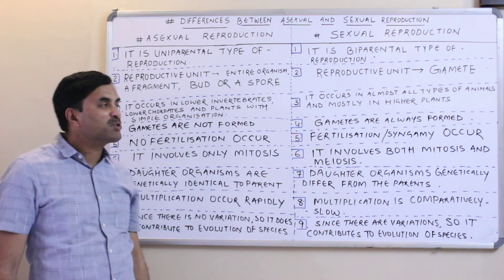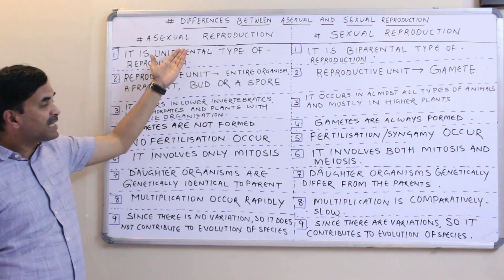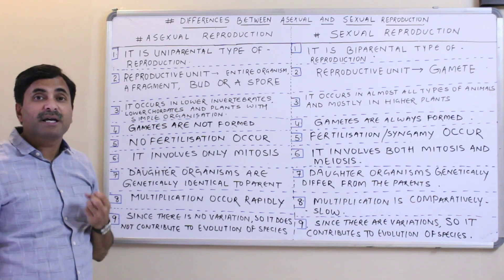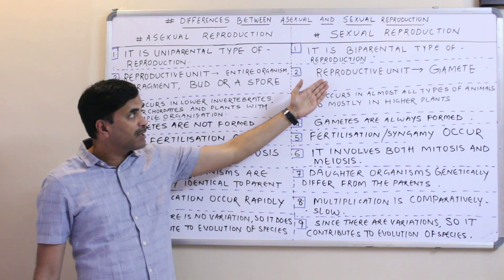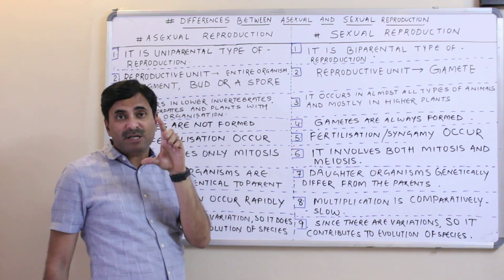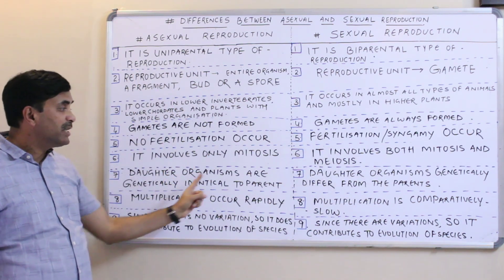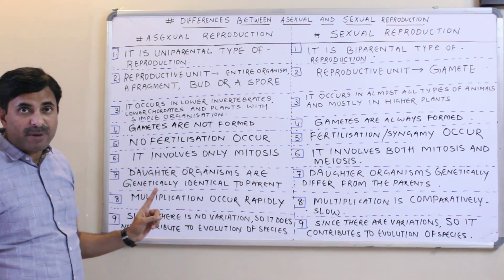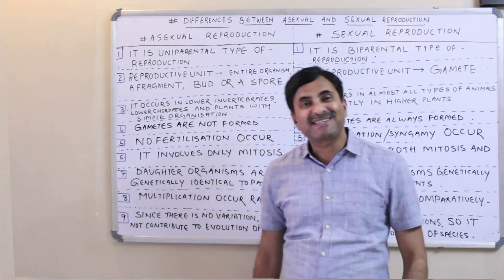Differences between Asexual & Sexual Reproduction (Reproduction in Organisms) | English Medium